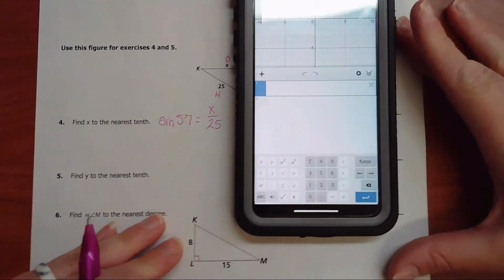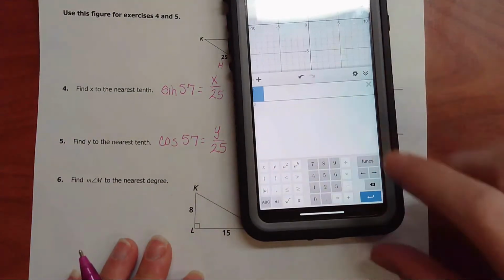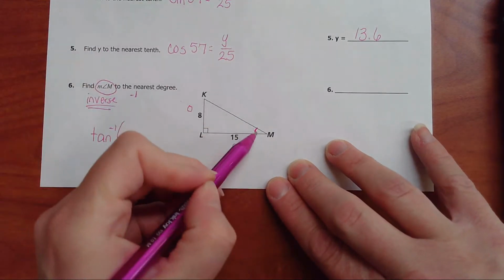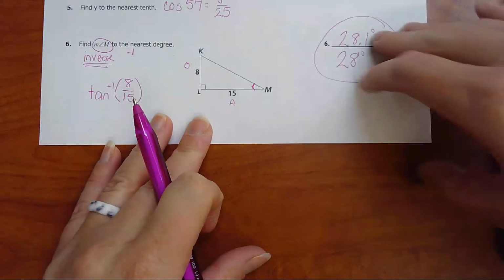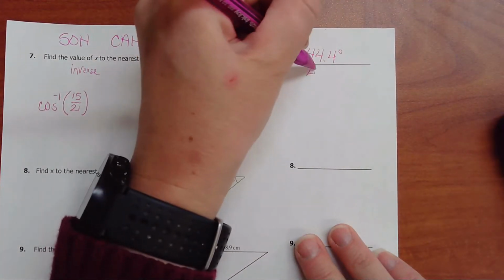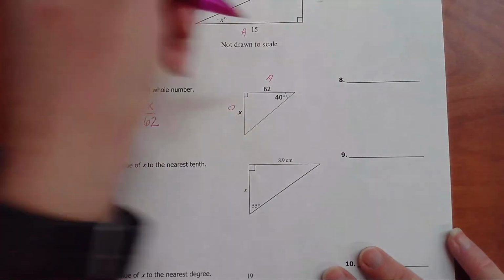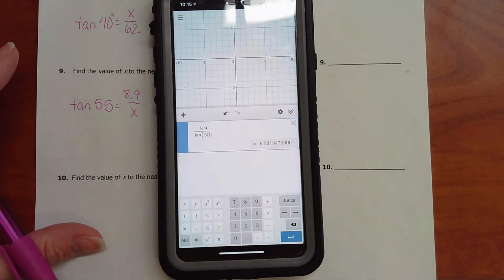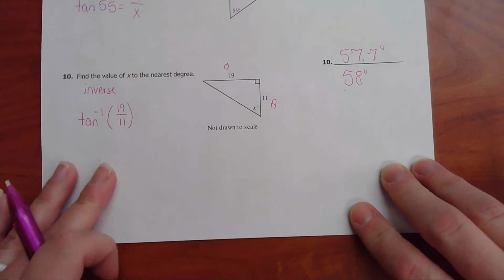Geometry: 8.3 Quiz Review